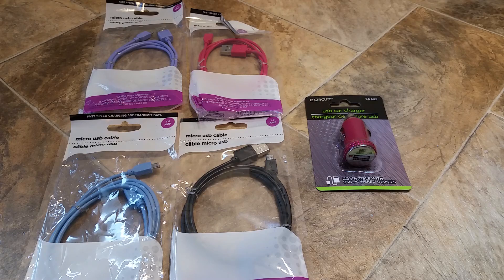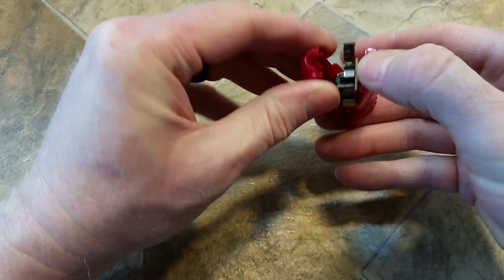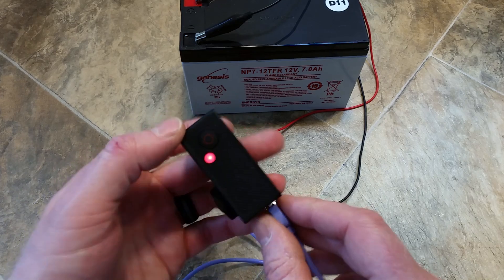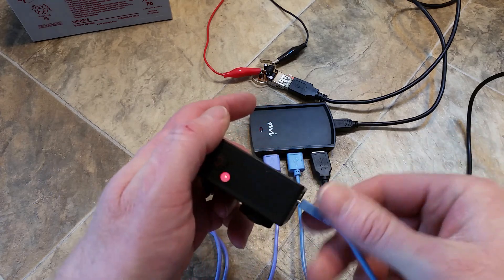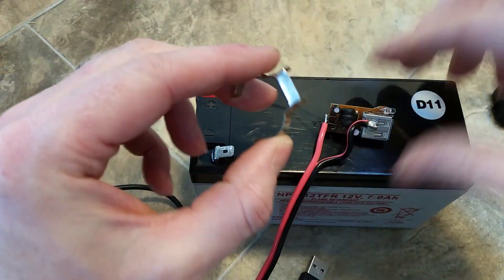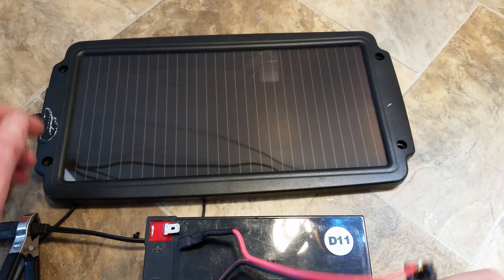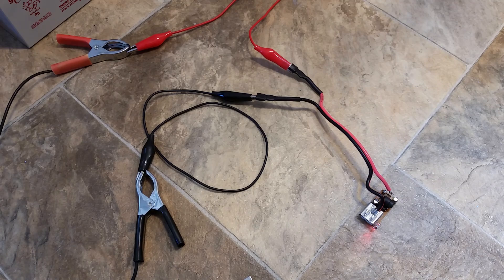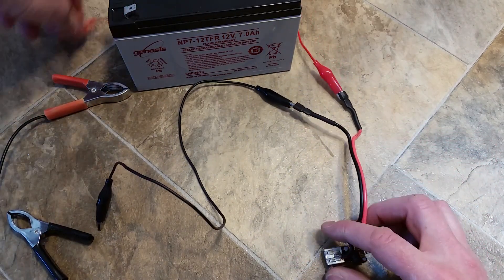How to make a Solar Phone Charger for $1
No need to purchase a 7805 voltage regulator, resistors and LED to make a 12v to 5v converter for solar phone charger.  Use a Dollar Tree car cigarette plug USB charger for $1